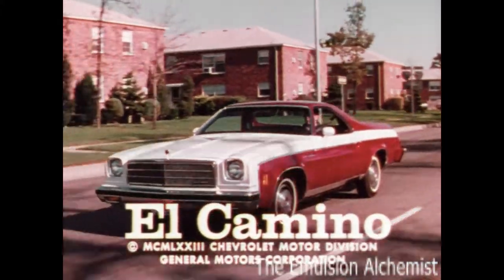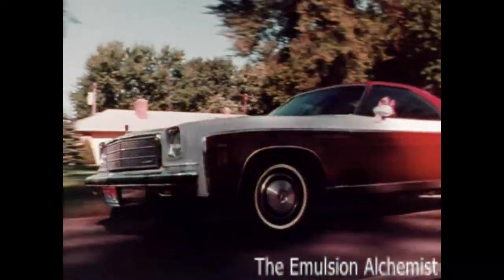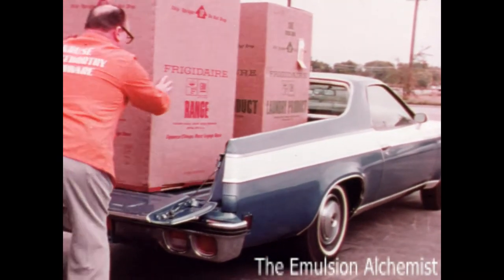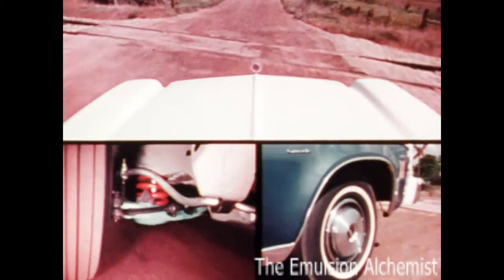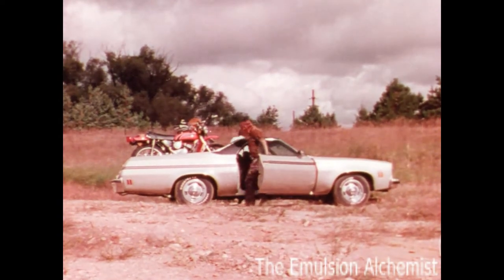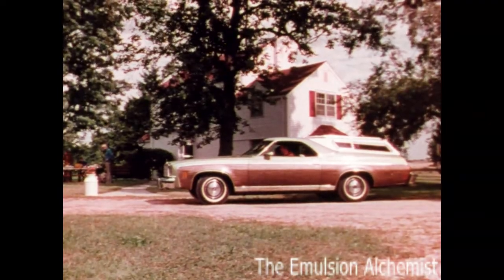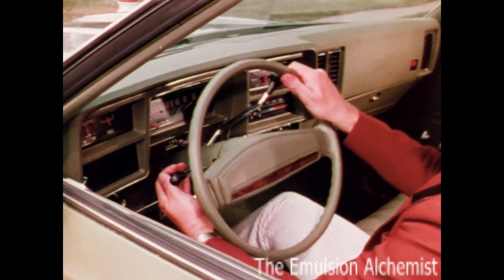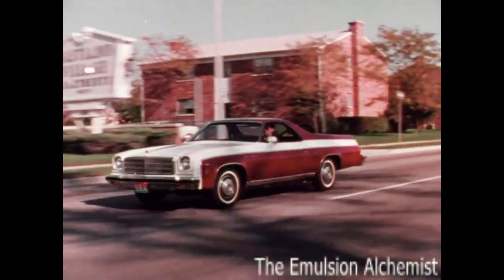1974 Chevy El Camino dealership promotional film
This 1974 Chevrolet promotional film, titled " El Camino ", was sent to the Chevrolet car dealerships to be used as an in-house Sales and customer training film. The film highlights technical aspects and features of the new model year. If you look up a different film I posted, titled "1974 Chevy Selling Monte Carlo ", you can see a rare glimpse of the film cartridge viewer that was used at the dealership where the customers and personnel were to view these films. The machine was made by Technicolor and called the " Chevrolet Mini Theater System "